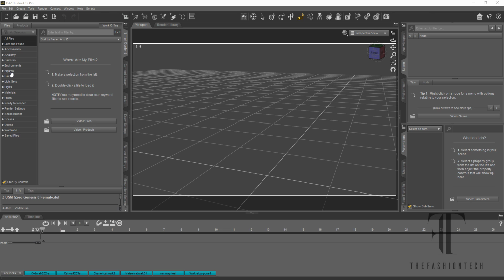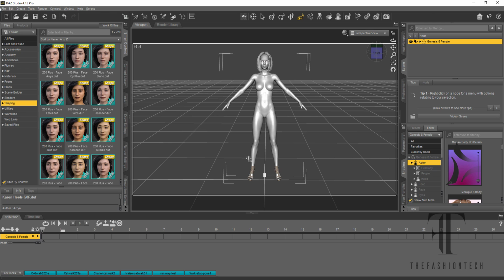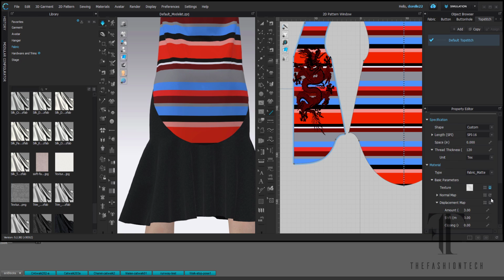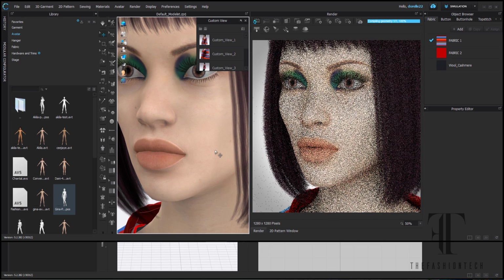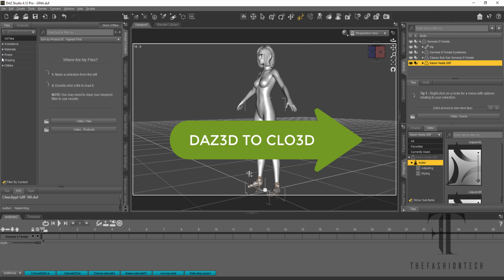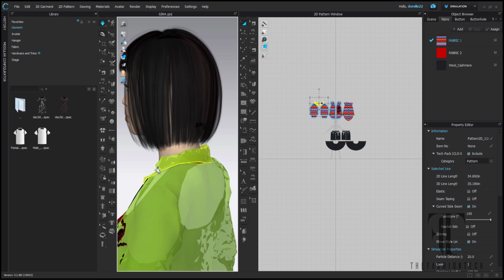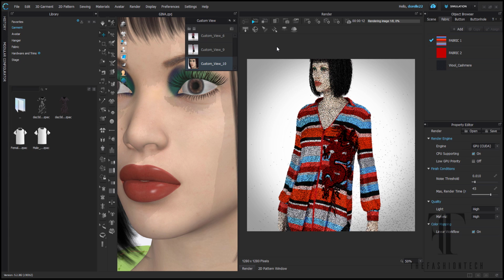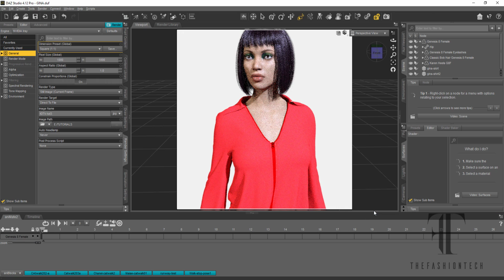Daz3d to CLO3D and back again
Guys!!! This is a long video. I put a marker in the key parts and the break in the video. Tech videos got to belong sometimes there's no easy way to explain "DAZ3D to CLO3D and back again". This is NOT a beginner video. Daz3d is free software but the assets (nice stuff) you have to purchase. CLO3D is a paid apparel 3D software. The marriage of the 2 is a bit of a struggle but well worth it. I hope you can follow this, learn, grow, and create new things. FBX, OBJ, Parameters, and mesh particles... I try to explain. More to come in part 3 where we learn to use Measure Metrics in DAZ3D

my favorite channels: @Travis Davids @The WP Guru @Evgeniya Petrova

Video Break - 37:16
Last Words 1:20:09
Interlude 20:20